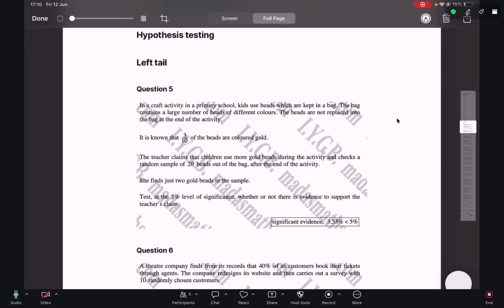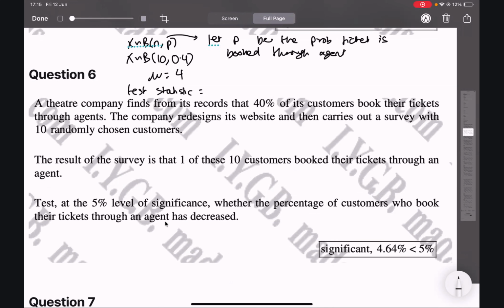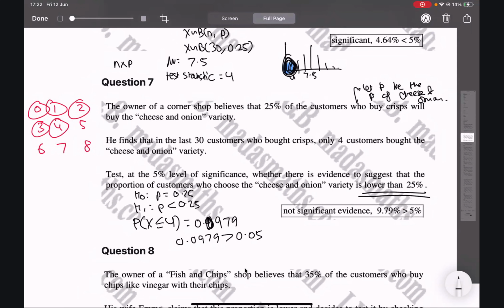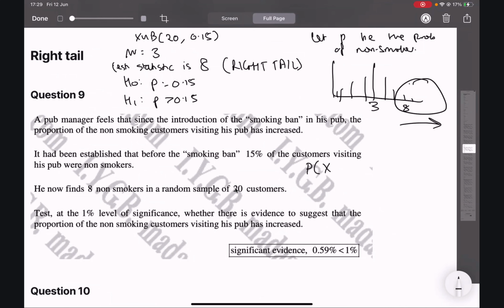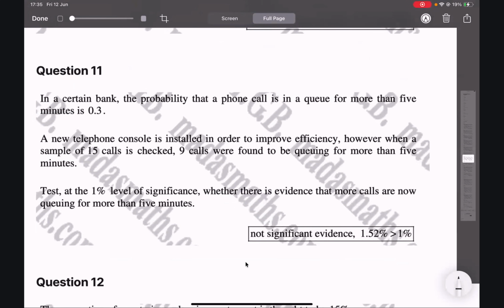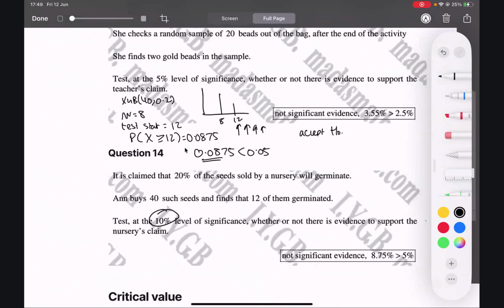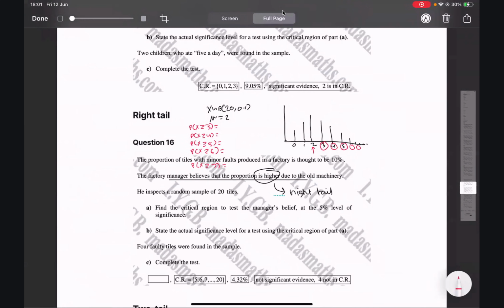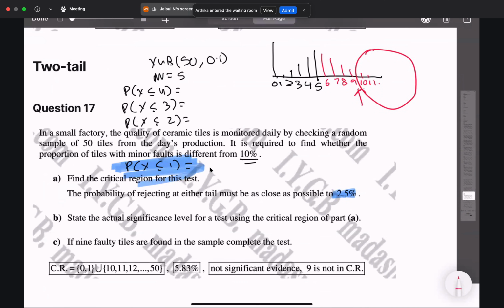Hypothesis Testing with Binomial Distribution | A-Level Maths